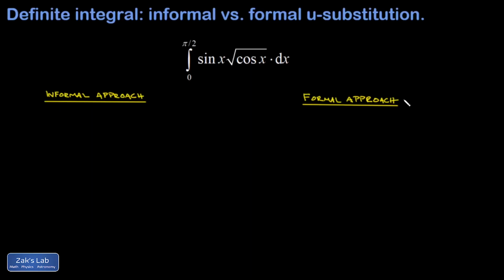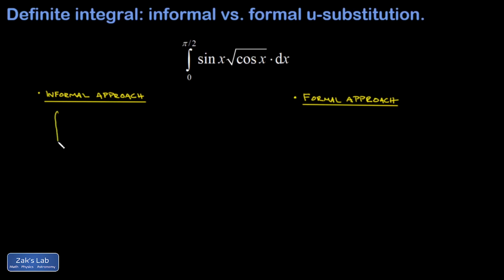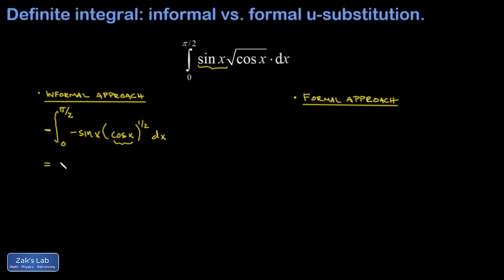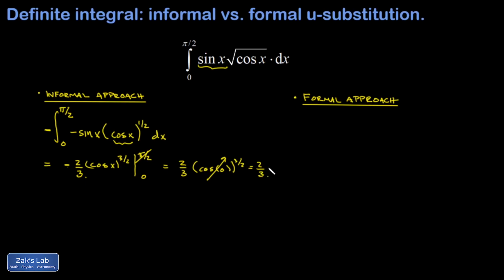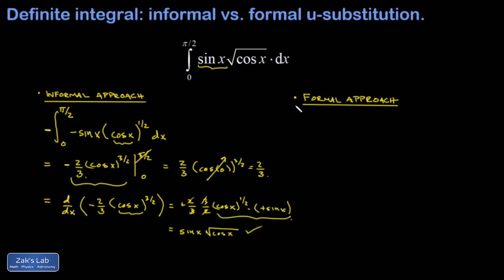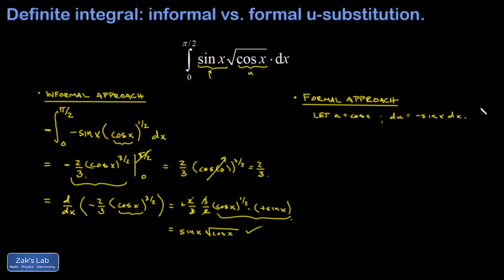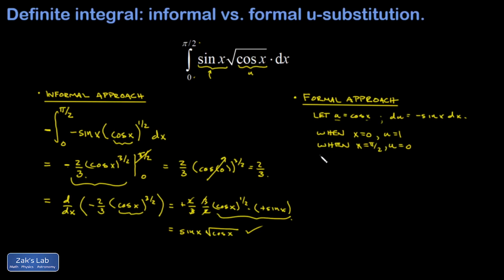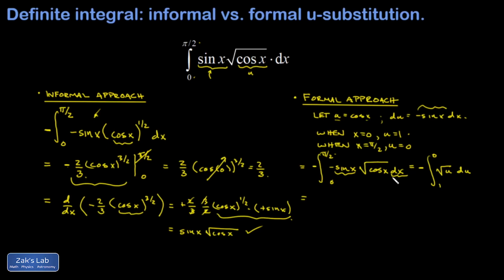Integral sin(x)*sqrt(cos(x), informally (chain rule backwards), and formally (using u-substitution).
We compute the definite integral sin(x)*sqrt(cos(x)) using two different methods:  informally (chain rule backwards) and formally (using u-substitution).

In the informal approach to an integral, we look for a function composition in the integrand.  We identify the inner function of the composition, and then we look for the derivative of the inner function in the integrand.  If we can find that derivative, then we recognize the results of the chain rule operating on the antiderivative, and we use the chain rule backwards to guess the antiderivative.  In this problem we had to adjust the integrand by a constant in order to get the exact derivative of the inner function to appear.  Once we have the antiderivative in terms of x, we evaluate the result across the limits of integration and obtain a result for the definite integral.

In the formal approach, we still have to identify the inner function, and that is how to choose u for the substitution.  We still require that the derivative of the inner function is somehow part of the integrand, and we will use that when we express du in terms of dx.  Once the integral is transformed in terms of u, we also transform the limits of integration in terms of u.  We quickly guess the antiderivative, then we evaluate across the limits of integration to obtain the same result for the definite integral.